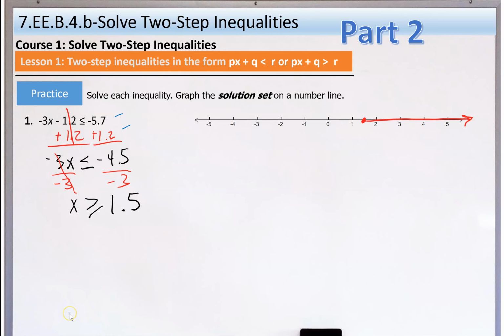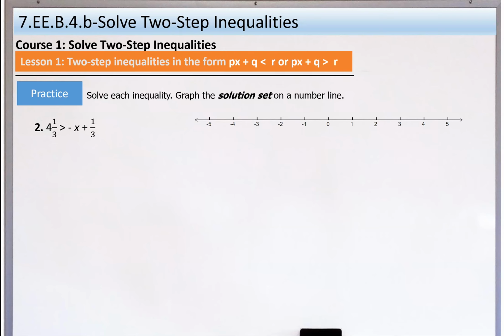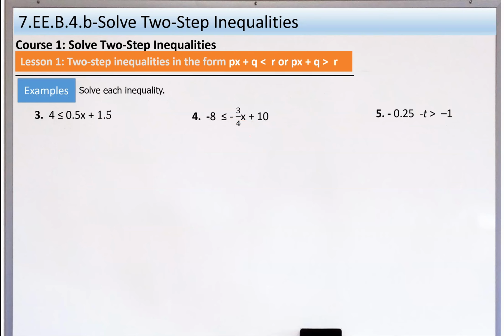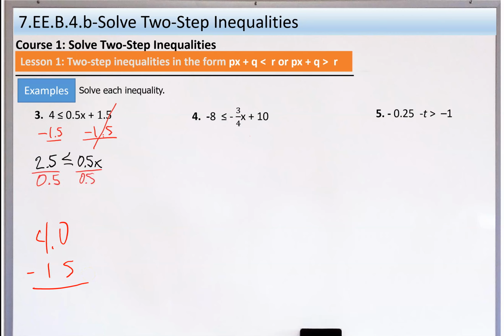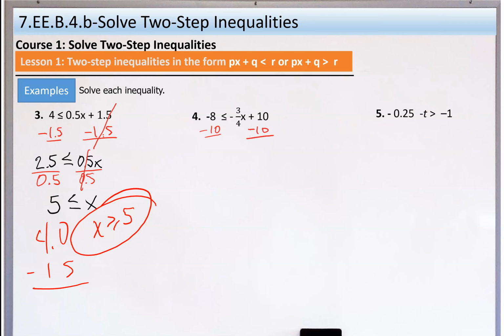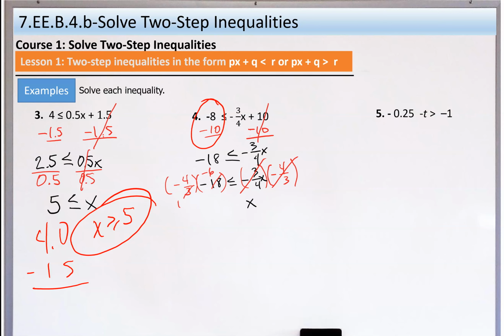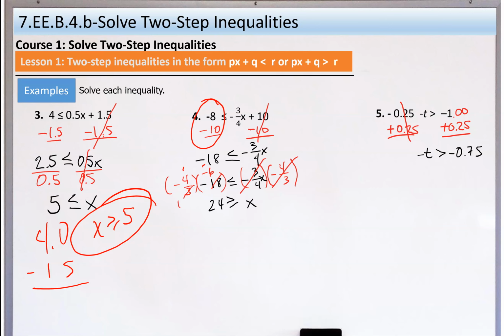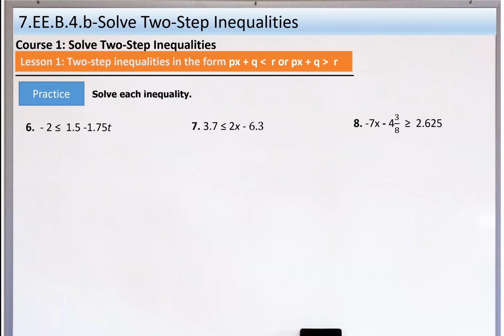Common Core Math - 7 EE B4b-Two Step Inequalities Video 2 OF 3